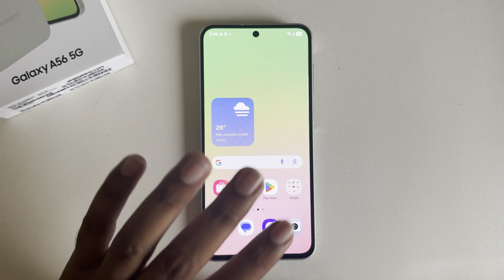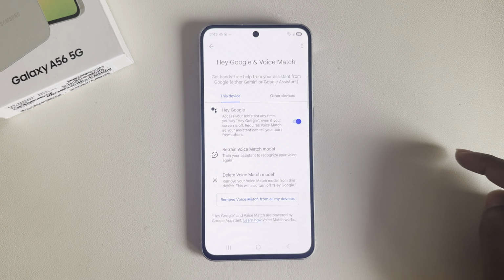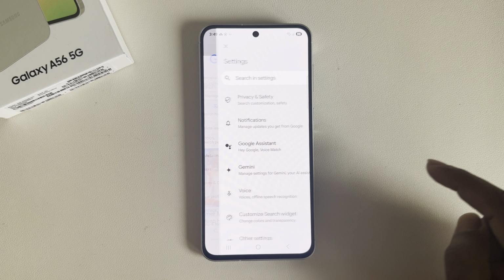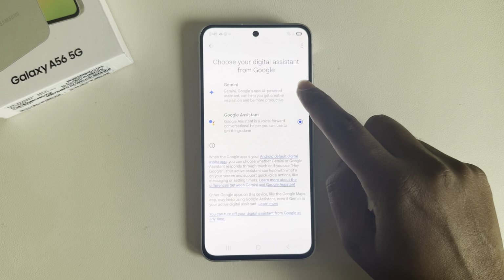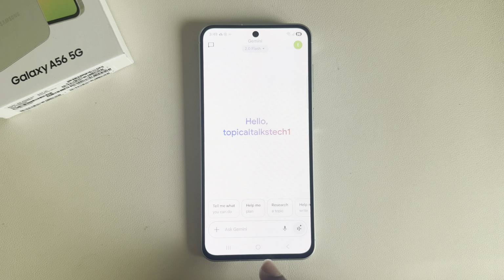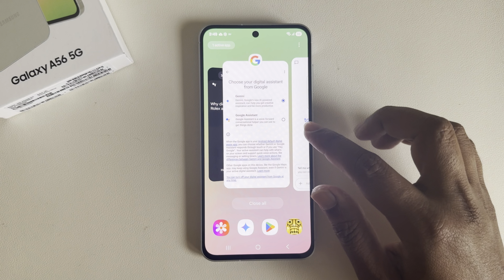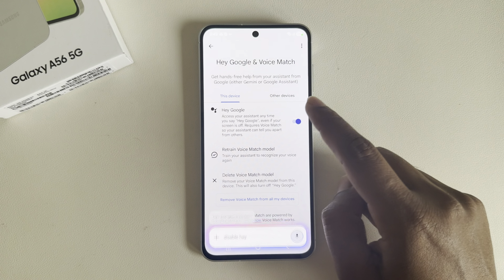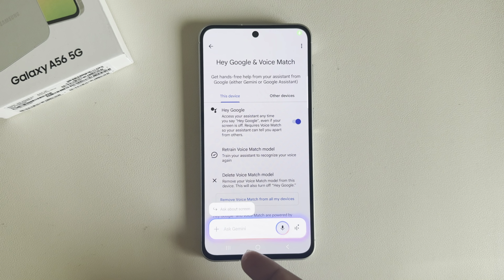How to change Hey Google to Gemini Samsung A56 | switch Gemini As Default Assistant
Learn how to change Hey Google to Gemini on your Samsung A56 and make Gemini your default assistant in just a few simple steps. See how easy it is to customize your device!

How to change Google Assistant to Gemini on Samsung?
Can I replace Google Assistant with Gemini?
How to activate Gemini Assistant on Samsung?